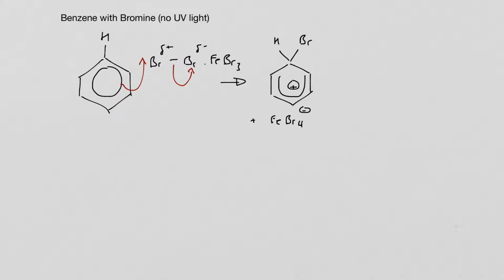Benzene with Bromine dark